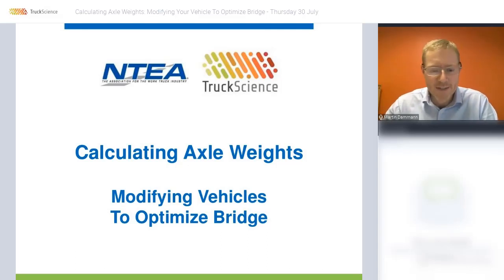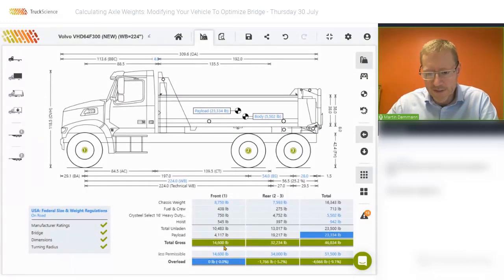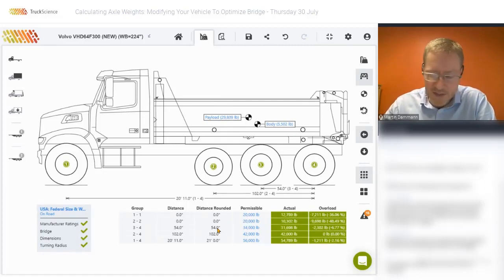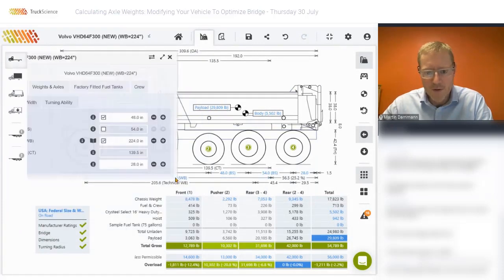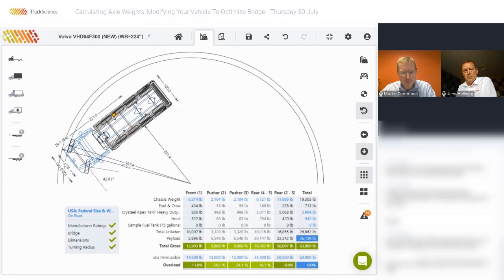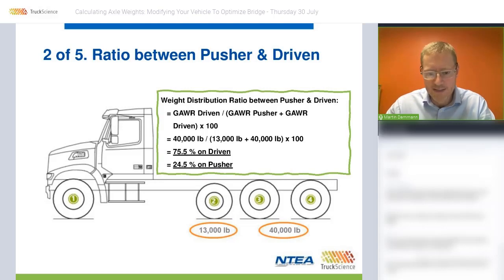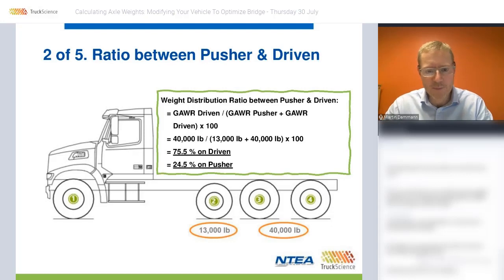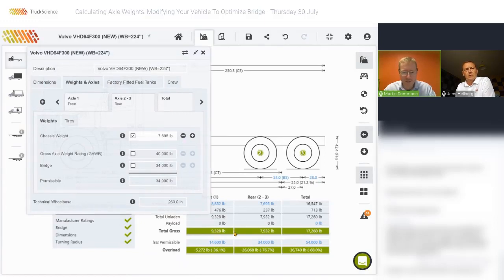Calculating Axle Weights: Modifying Your Vehicle To Optimize Bridge (US & Canada)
The addition of Pusher and Tag axles increases the load-carrying capacity of a truck, while remaining within axle limits for Bridge.

This webinar, 'Calculating Axle Weights: Modifying Your Vehicle To Optimize Bridge' explains the reasons for adding pusher and tag axles, as well as when and how to do so.

It includes a live demo of the TruckScience Axle Weight Calculator, using Class 8 vehicles.